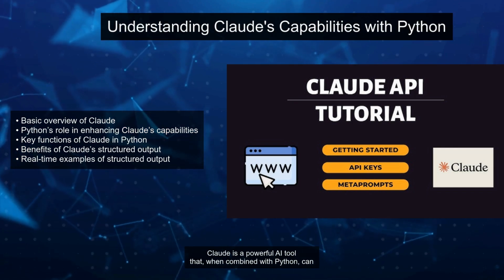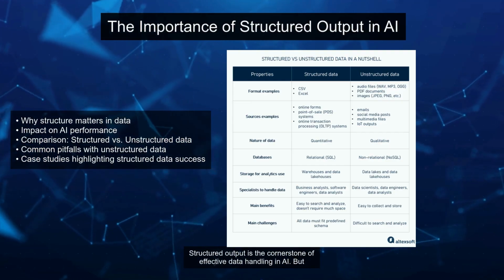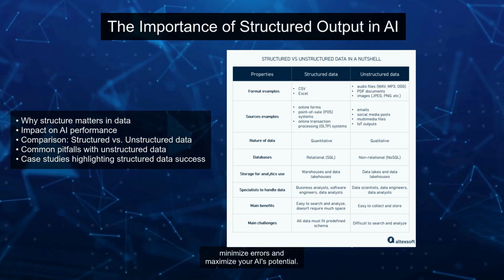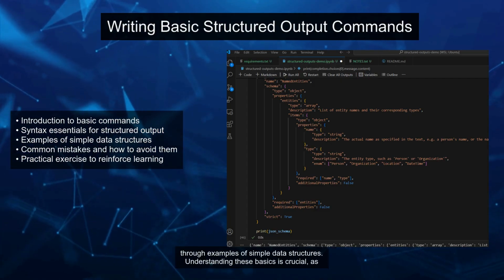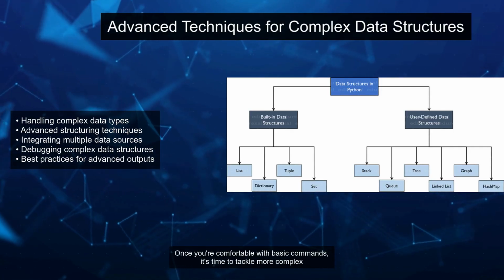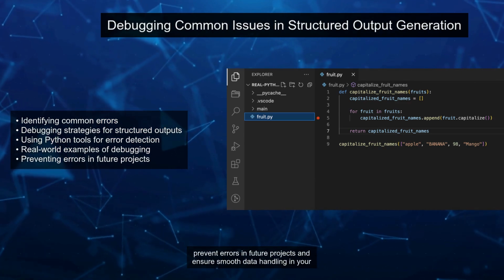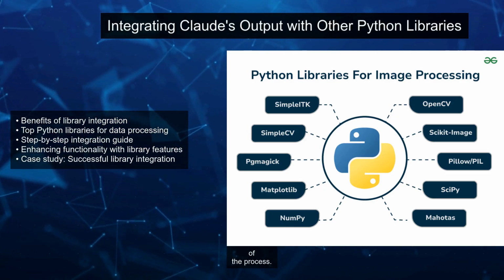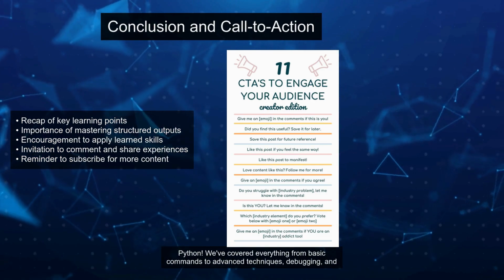Mastering Claude's Structured Output in Python Best Practices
🤖 Unlock the power of structured data with Claude and Python! ⚡ Discover how mastering structured output can revolutionize your AI applications. 🚀 Are you ready to level up your data handling skills?

In this comprehensive guide, we'll dive into creating organized data formats with Python, enhancing your AI applications for superior data handling and analysis.

🔍 What You'll Learn in This Video:
✨ Why Claude and Python are a perfect match
⚡ Understanding Claude's capabilities with Python
🚀 Importance of structured output in AI
🎯 Setting up your Python environment for Claude
🔥 Writing basic and advanced structured output commands
🛠️ Debugging common issues in output generation
📌 Integrating Claude's output with other Python libraries

🧠 Perfect for AI and tech enthusiasts eager to optimize their workflow and embrace the latest AI advancements. Structured output is critical for reducing errors and enhancing AI performance.

   Engineering